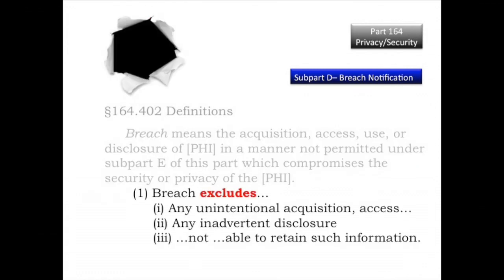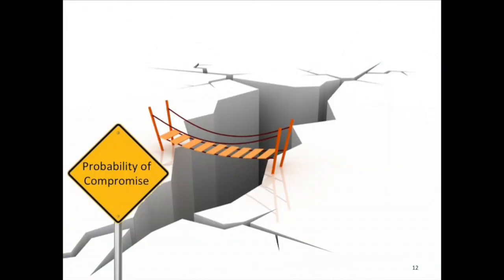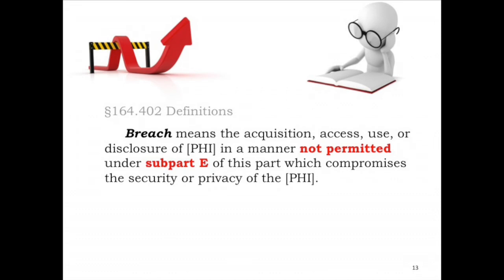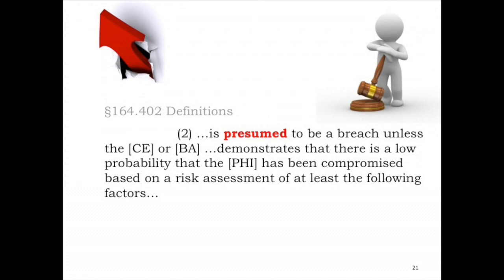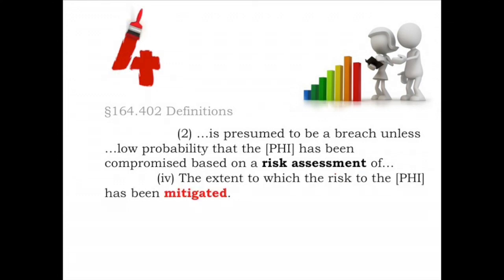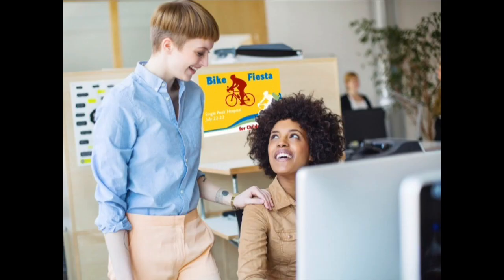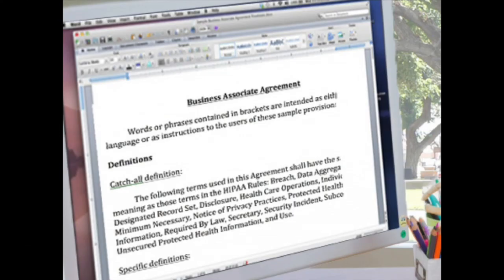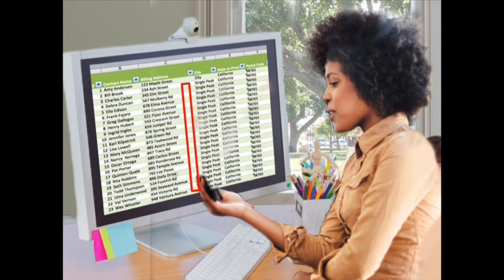21 - What is a Breach?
Discussion of a HIPAA breach.